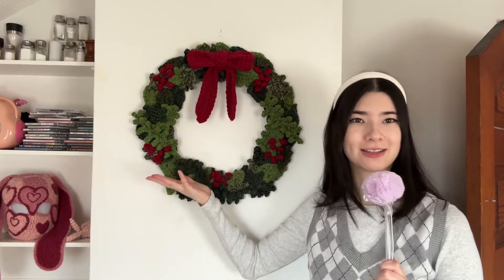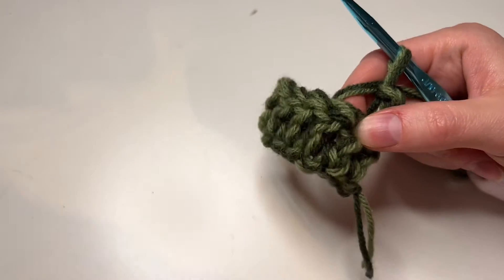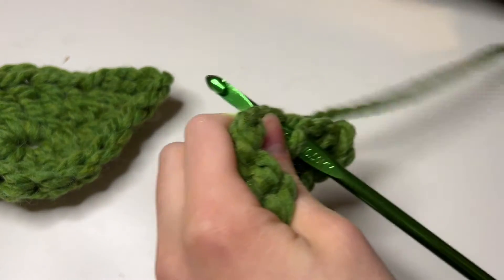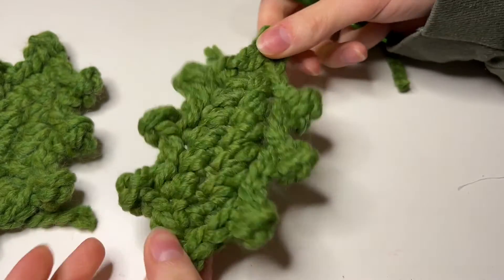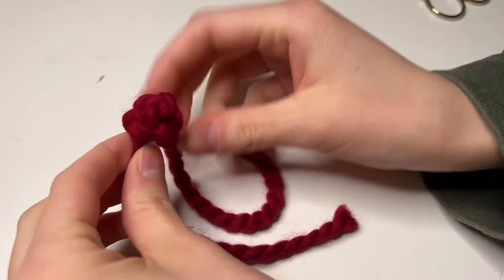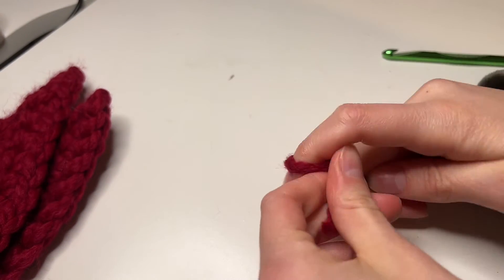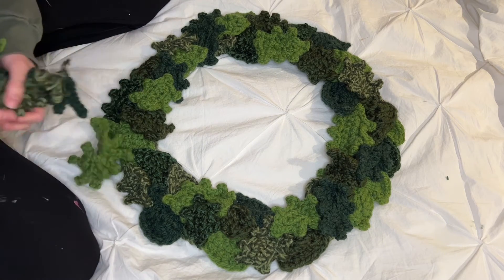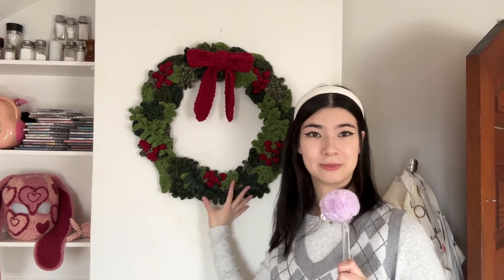Crochet Wreath Tutorial + Free Pattern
Time stamps:
Intro- 0:00
Materials- 1:38
Long Strip- 3:30
Big Leaf- 8:00
Little Leaf- 11:30
Big Holly- 12:46
Little Holly- 15:52
Fern- 18:13
Berries - 12:57
Bow- 23:09
Sewing the leaves- 28:36
Attaching the berries- 32:05
Sewing the bow- 33:22
Steaming- 33:57
Outro- 34:37